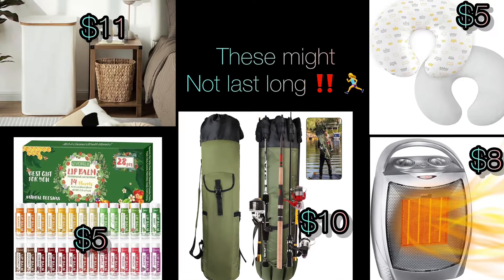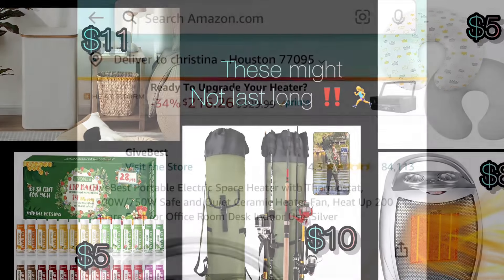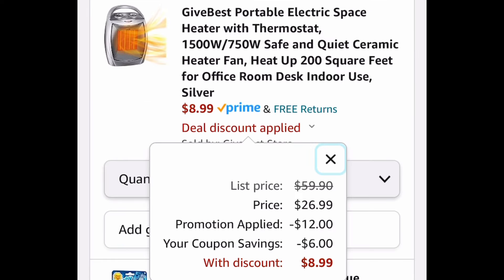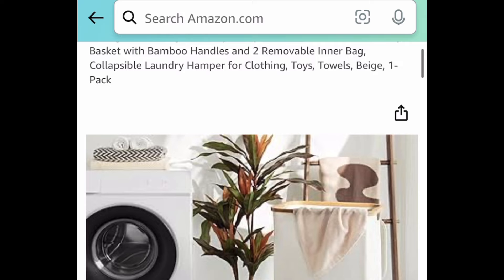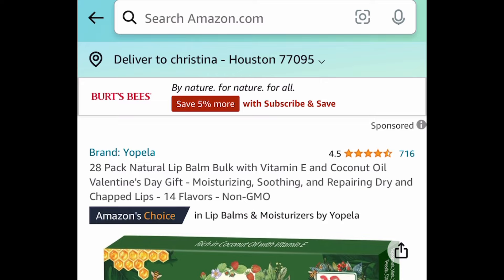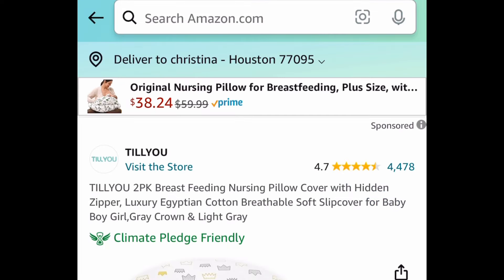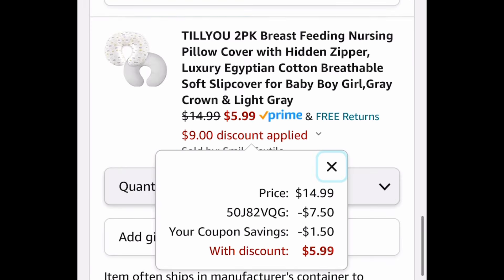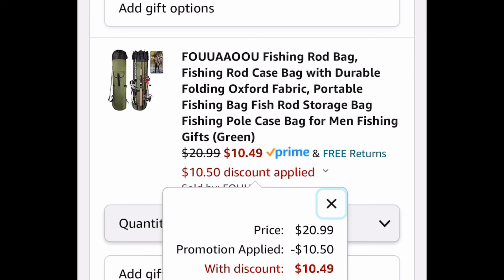RUN deals from Amazon 🏃‍♀️ these won’t last long ‼️ 🏃‍♀️ March 12,2024 💕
Product links:

Amaz0N

Won’t last long ‼️🏃‍♀️
Electric Space Heater with Thermostat

Large Laundry Hamper with Lid, 100L

5.39 with: 401TLG73
28 Pack Natural Lip Balm Bulk with Vitamin E and Coconut Oil

2PK Nursing Pillow Cover with Hidden Zipper

10.49 (was 20.99) with: 3QTV82XY
Fishing Rod Bag with Durable Folding Oxford Fabric